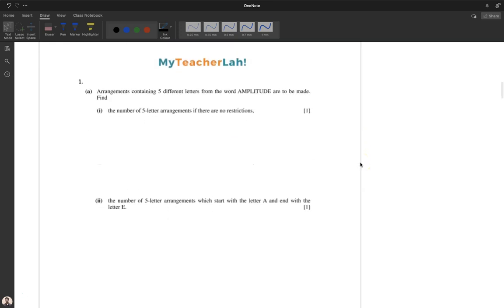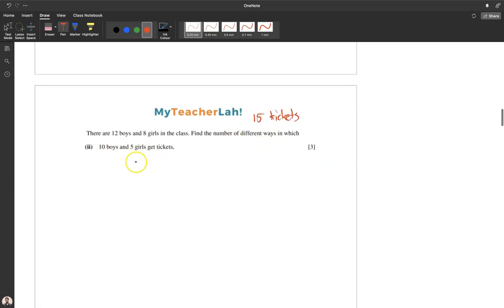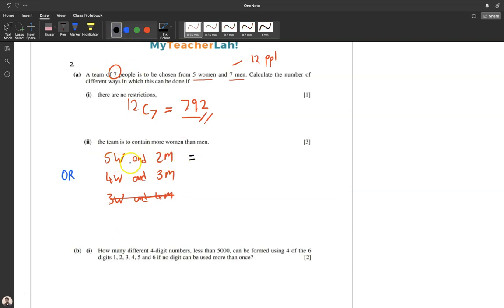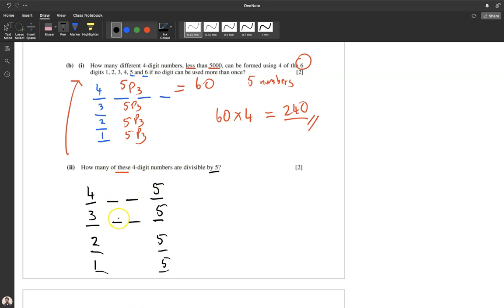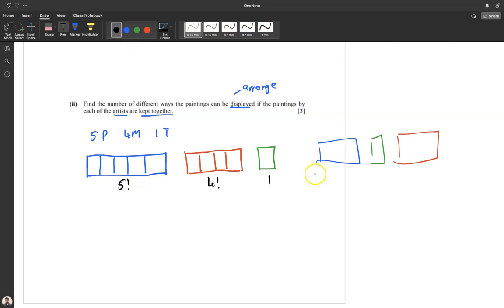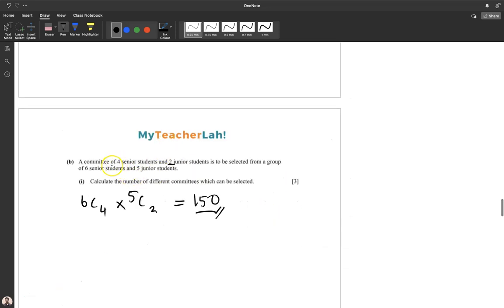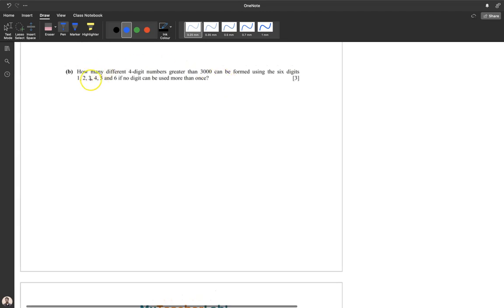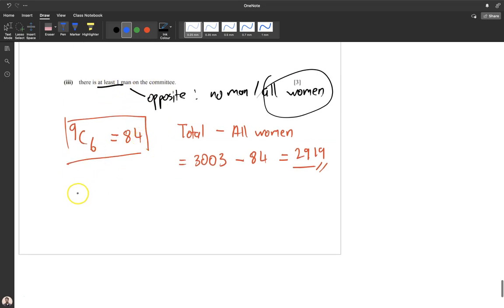Permutations & Combinations | Add Maths | IGCSE | Topical Questions - 1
Permutations & Combinations: Topical Add Maths past year paper questions and solutions.
Content: Problem solving.